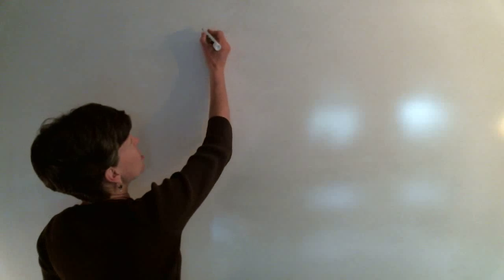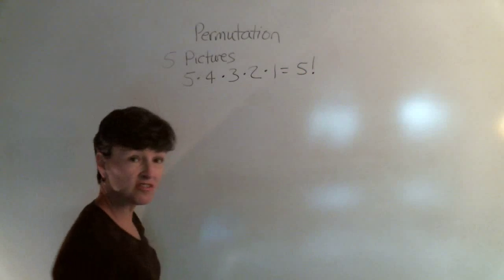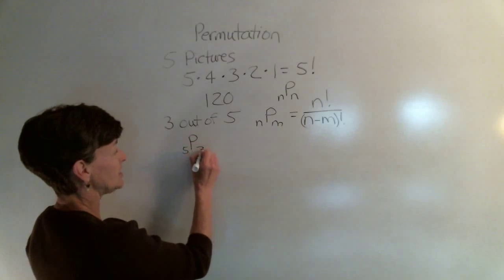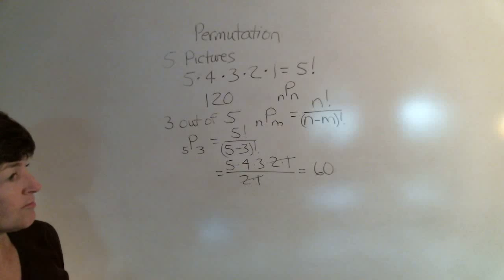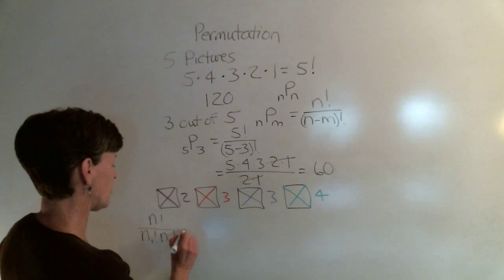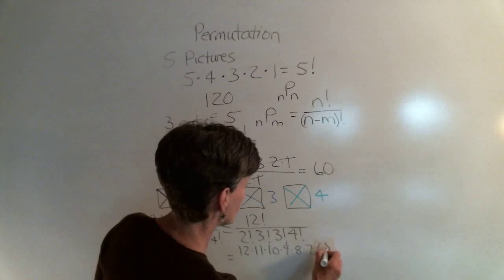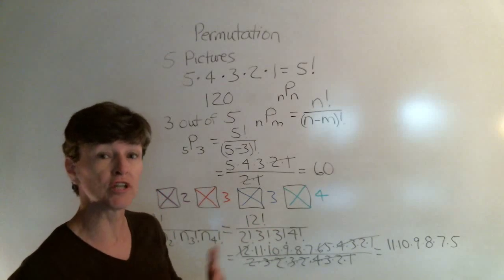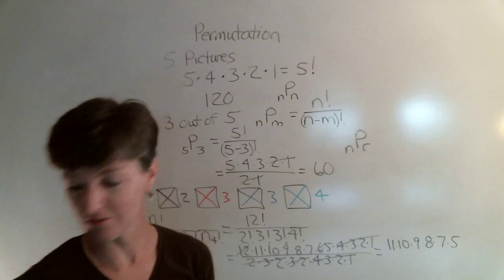Permutations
I use 3 different examples to explain the terms and formulas for simple permutations in this short video.